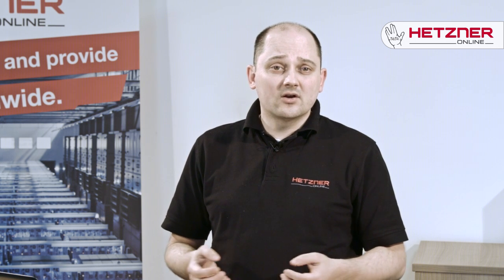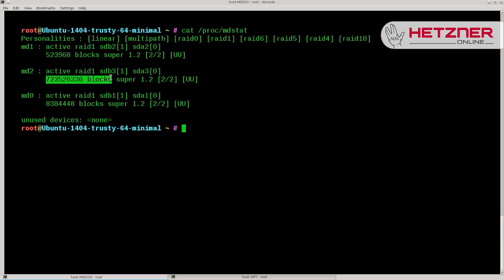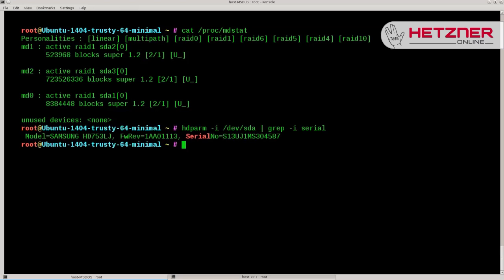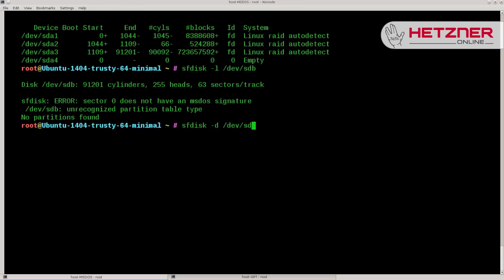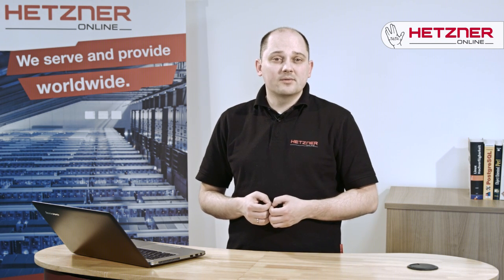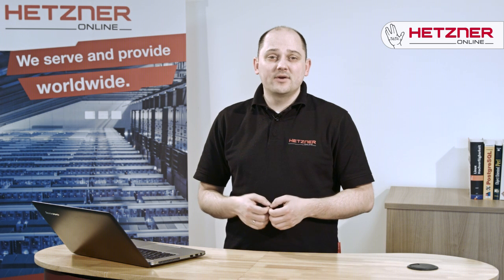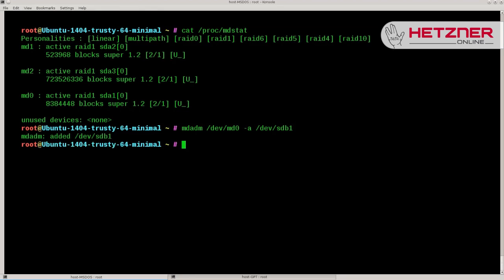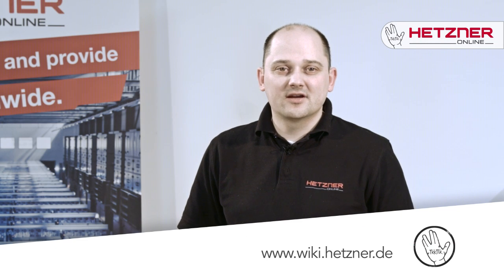Hetzner TkkTalk - How to rebuild a Linux software RAID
Product Manager Markus Schade describes the necessary steps involved exchanging a defective drive in a Software RAID (mdadm).